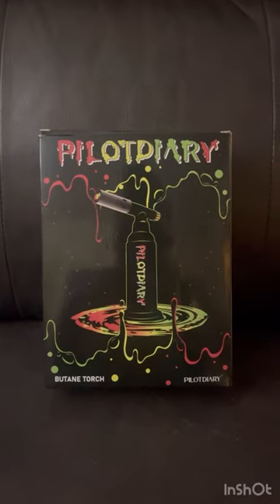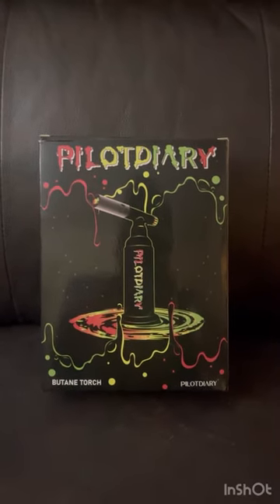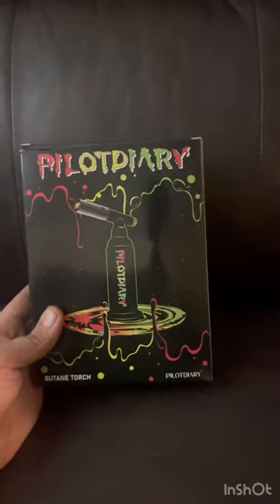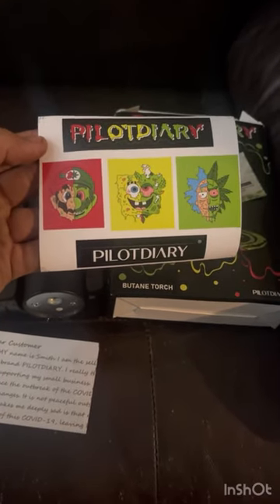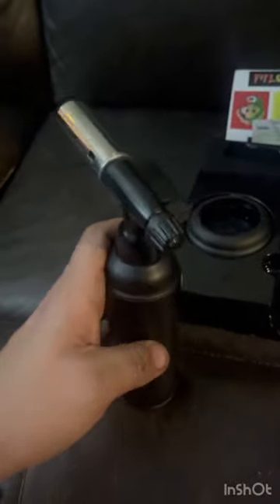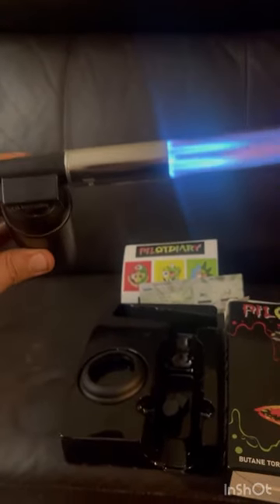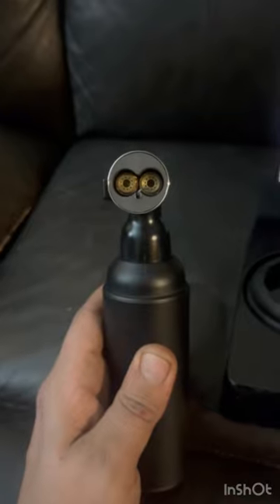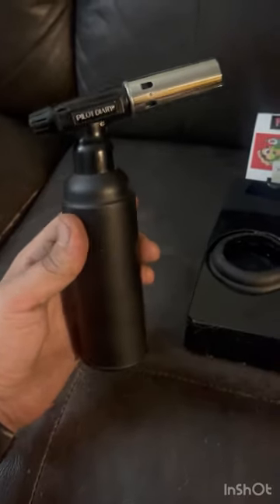Pilotdiary Torch Unboxing and Review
Just a quick unboxing and review of this Pilotdiary torch I picked up off Amazon for about 1/3rd the cost of its competitors.

So far the twin flames heat up my glass so fast and quickly I save a ton of time and can get to the main event sooner.

It feels great in the hands with a hefty weight to it; and holds a ton of gas so that’s a huge bonus. So far I have no complaints and am very happy with my purchases!